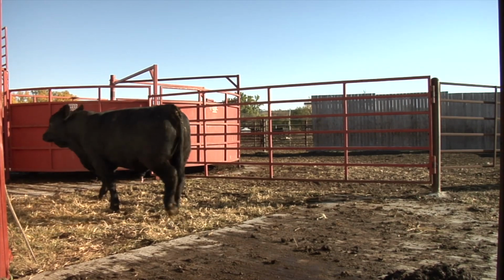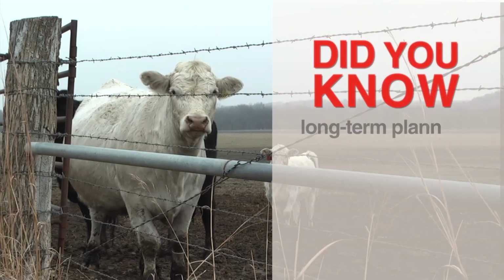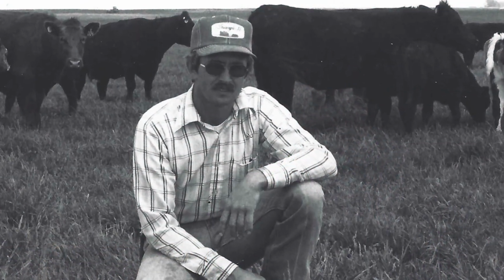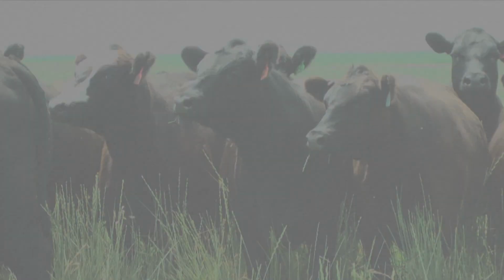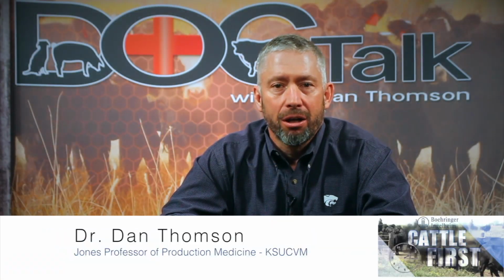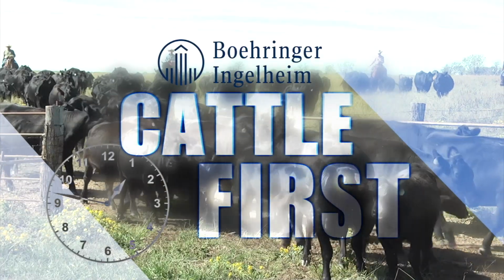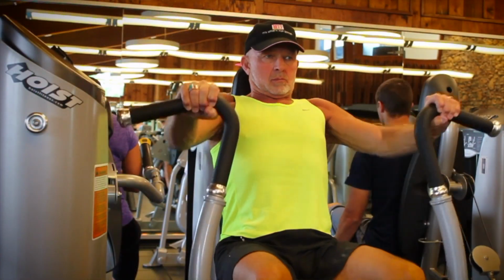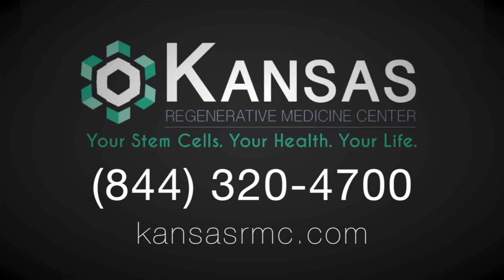Regenerative Medicine in Cattle 4/9/2018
Hey there, welcome to the show. I'm Dr. Dan Thomson. Thanks for joining me today on DocTalk. We're gonna have a great show. My guest today is Dr. Jim Lillich and we're gonna talk about something that is here - and futuristic - for medicine. It's regenerative medicine.